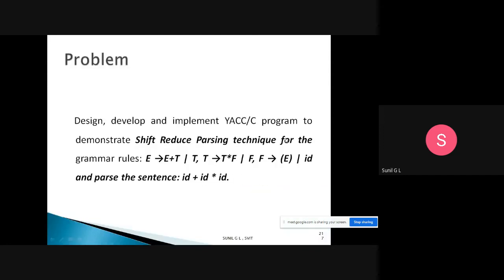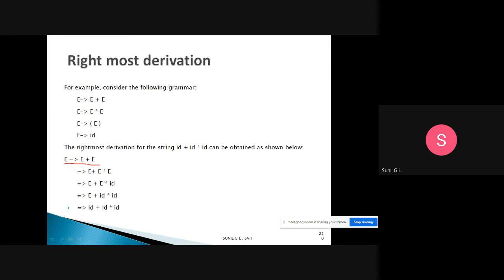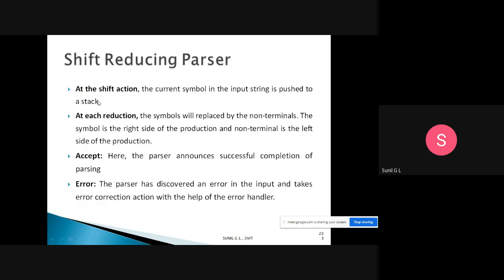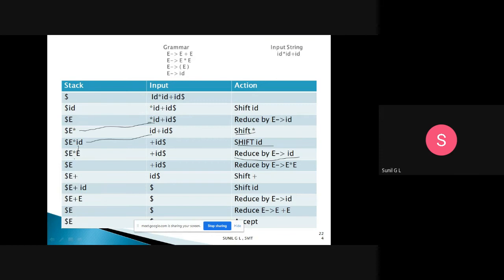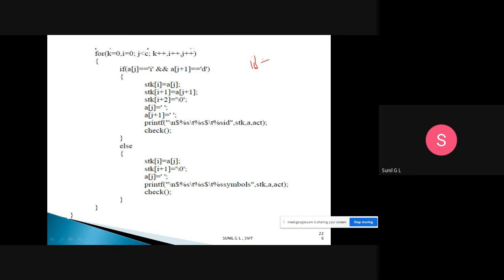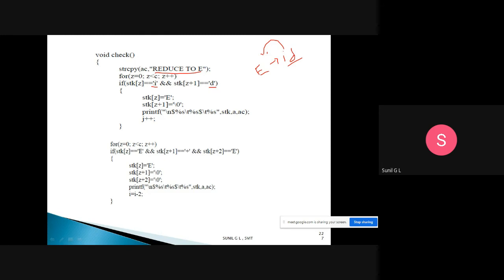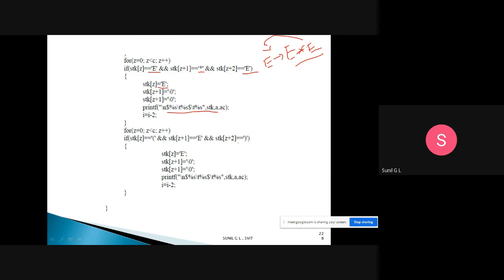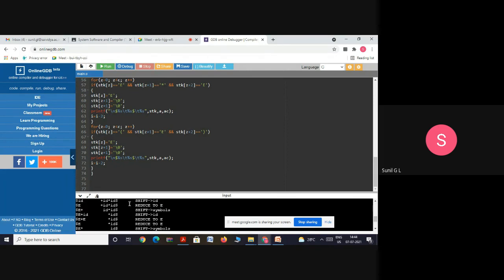06 Program 4 Shift Reduce Parsing Technique